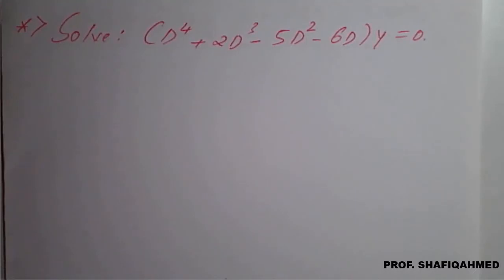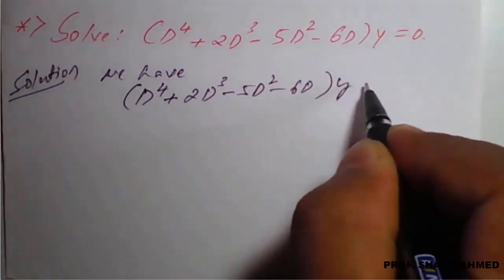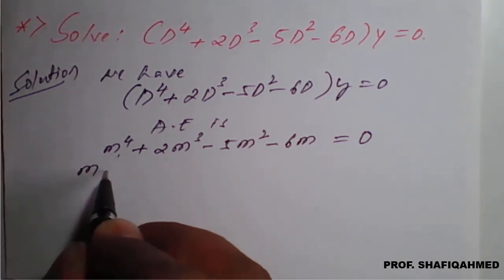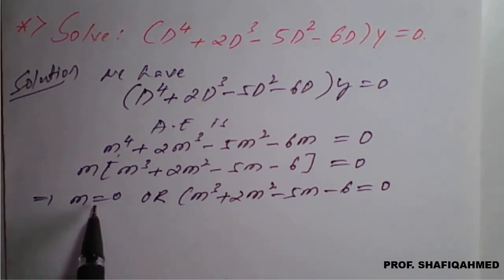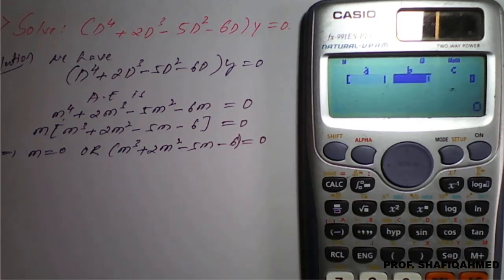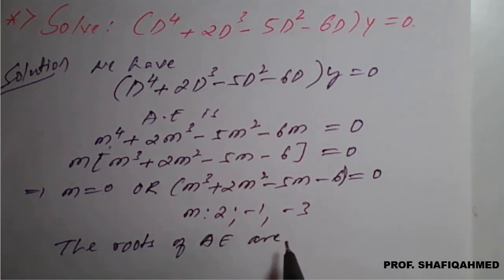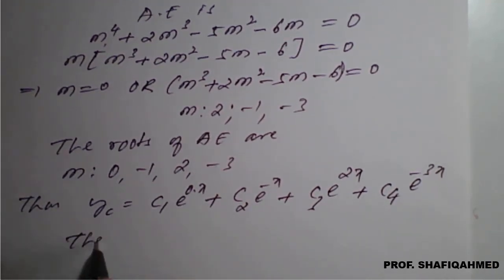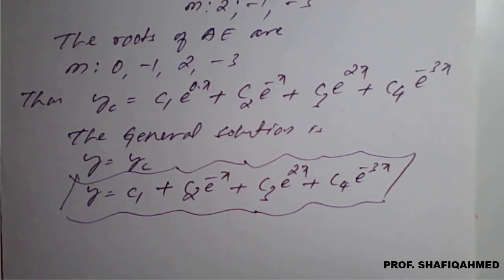#10|| Problem#5 ||Solve : (𝑫^𝟒+𝟐𝑫^𝟑−𝟓𝑫^𝟐−𝟔𝑫)𝒚=𝟎 ||18MAT21|| Differential Equations of higher order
18MAT21 : Module : 2 : Solve :〖(𝑫〗^𝟒+𝟐𝑫^𝟑−𝟓𝑫^𝟐−𝟔𝑫)𝒚=𝟎